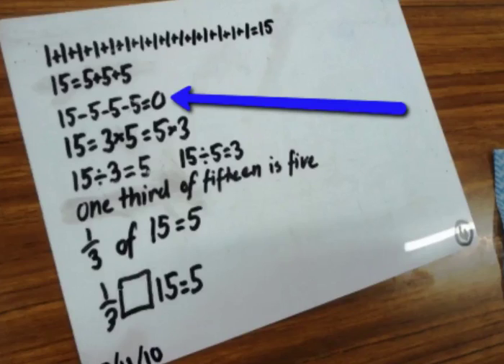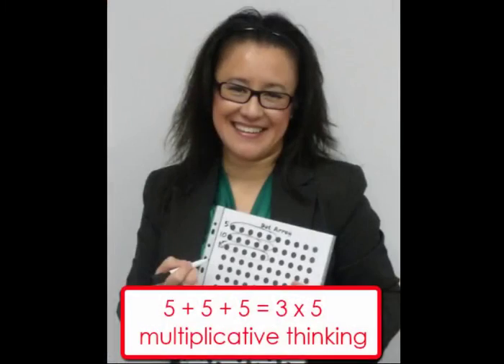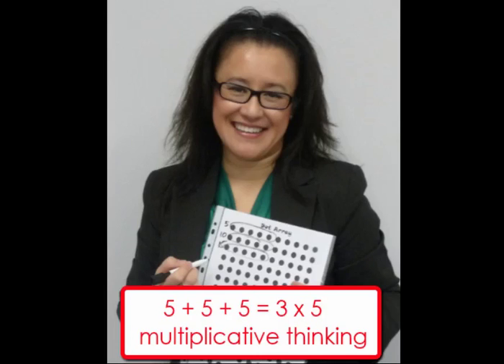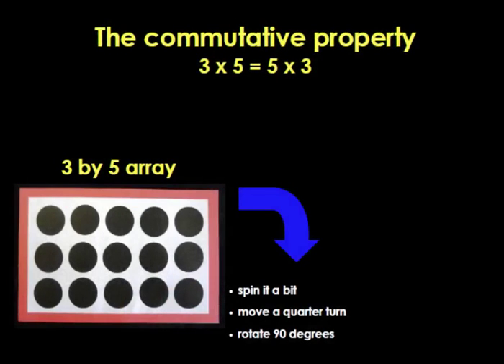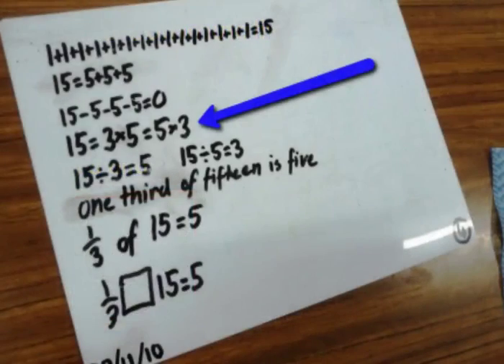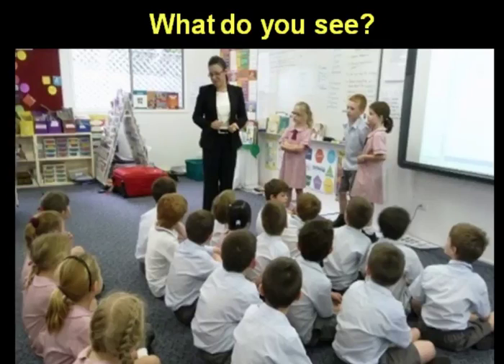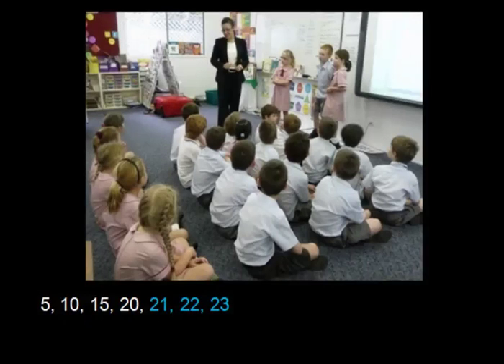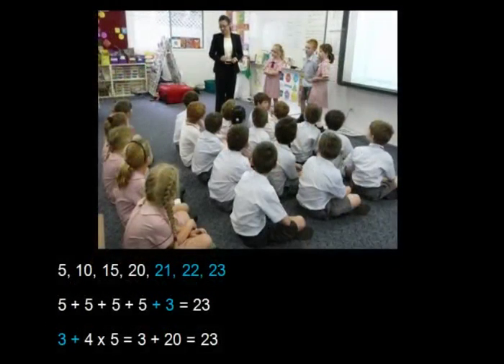DNA Topic4 Video6 Part A2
Introducing the array model.  Whole class lesson starters and assessment, K-6